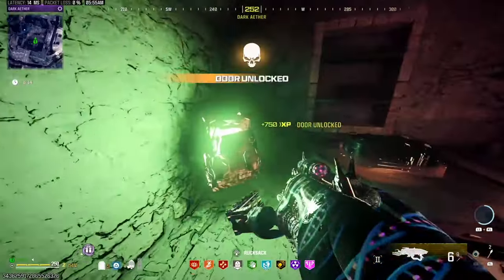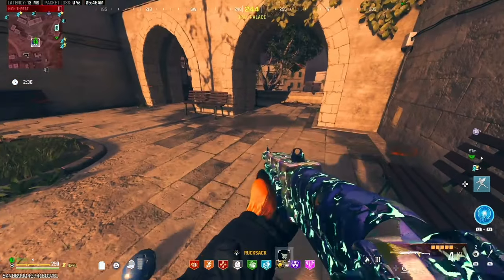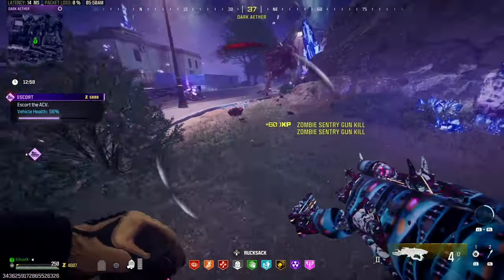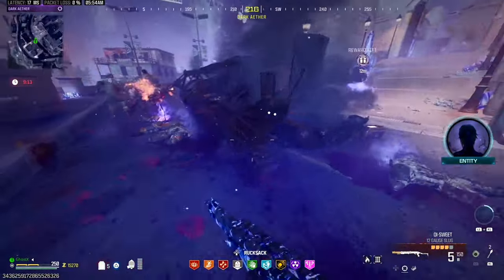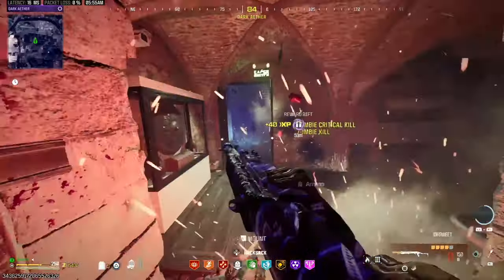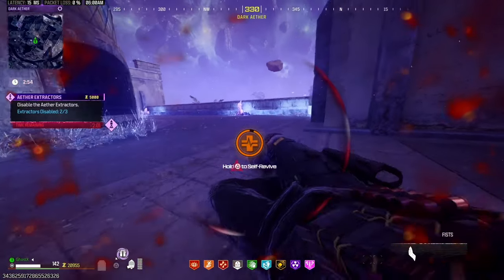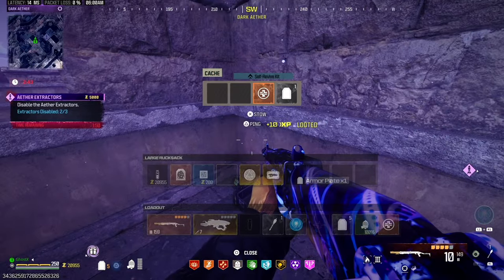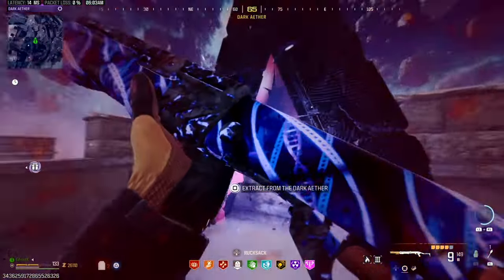MW3 ZOMBIES FIRST DARK AETHER SOLO WITH ALL SCHEMATICS AND SECRET ROOMS - REMASTERED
FIRST DARK AETHER ELDER SIGIL SOLO WITH LIMITED INVENTORY FOR ALL NEW AND OLD PLAYERS OF MW3 ZOMBIES. BEST STRAT. HOPE YOU LIKE IT.